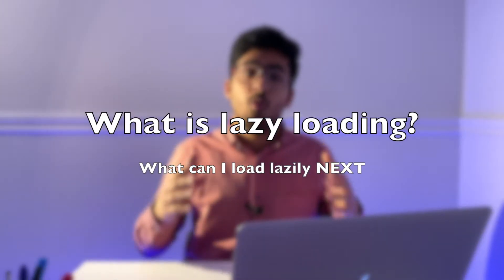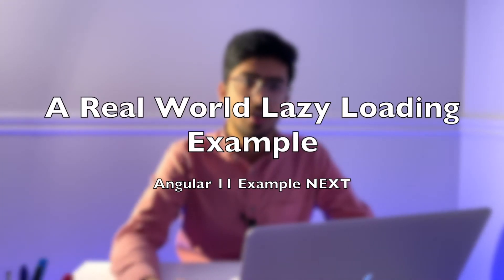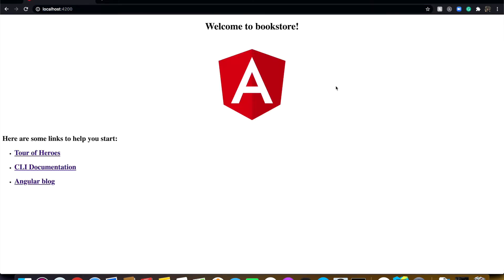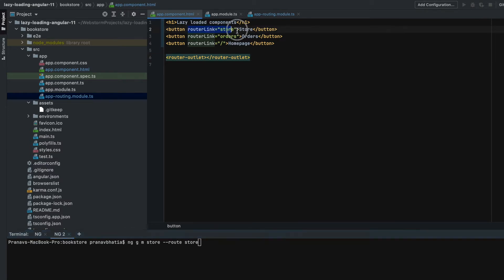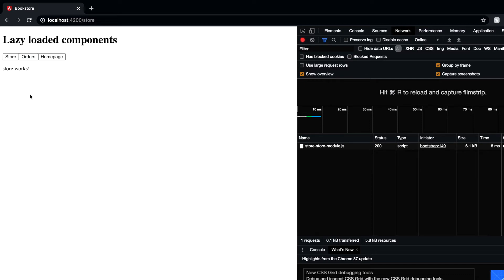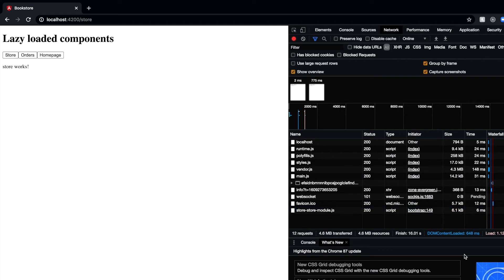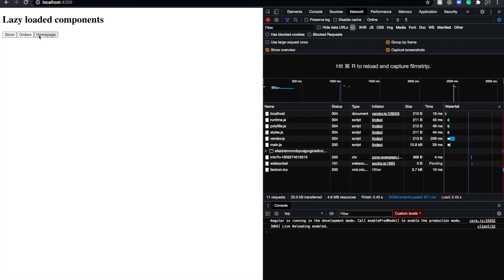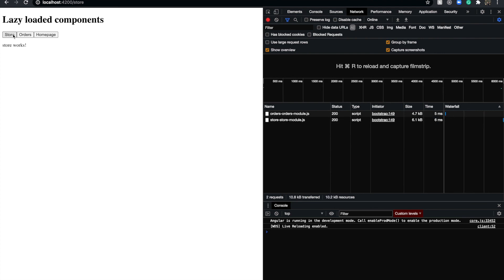Lazy loading with Angular 11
A detailed explanation of lazy loading. Also, lazy loading implementation with the latest version of Angular (Angular 11).

Chapters:
0:00 Intro
0:36 What is lazy loading
0:58 Lazy loading in simple words
2:23 What should you lazy load
3:38 Real-world example
4:25 Angular Implementation
18:23 Outro